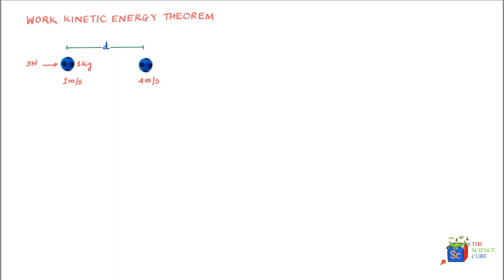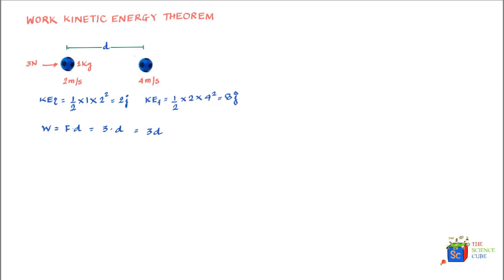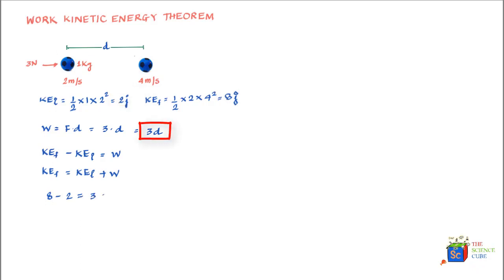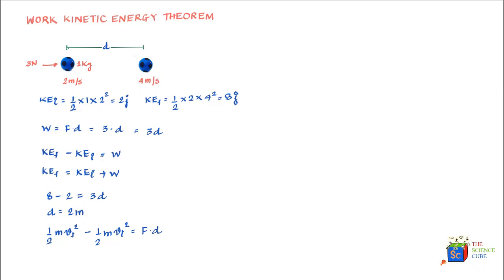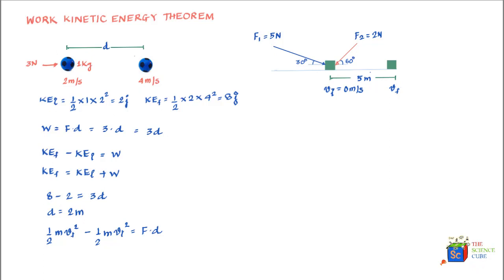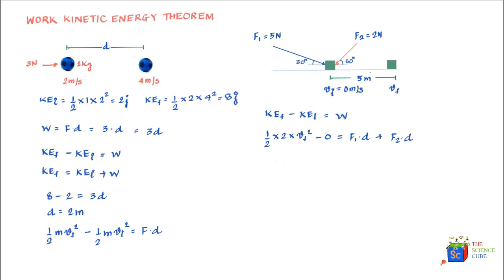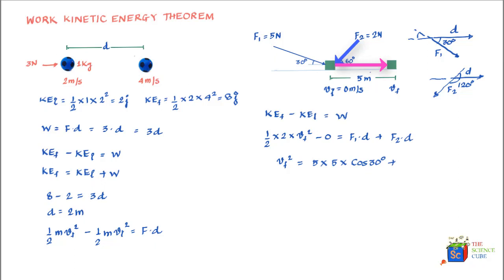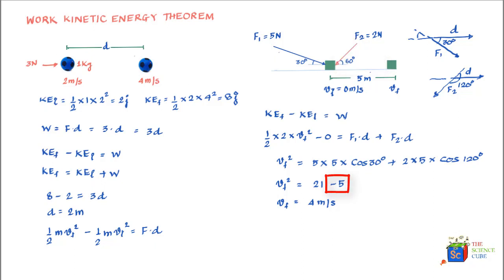Work Energy Theorem (how to apply work energy theorem) | Class 11 | JEE | NEET #3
Change in kinetic energy can be equated with the work done on the body. This is often expressed as the work energy theorem.

This theorem essentially says that if a force is exerted on a body, the force does work on the body (often described as a dot product of Force and displacement). Then this work done is equal to the difference between final kinetic energy and initial kinetic energy.
Work Done by a Force = Final Kinetic Energy -  Initial Kinetic Energy

Key Moments
00:00 Example of Work Energy Theorem
00:38 Initial kinetic energy of an object
00:55 Final Kinetic energy
01:10 Work done on the ball (dot product of force and displacement)
01:40 Definition of work kinetic energy theorem
01:50 Work done is equal to change in kinetic energy of a mass
03:50 Solved example on work kinetic energy theorem